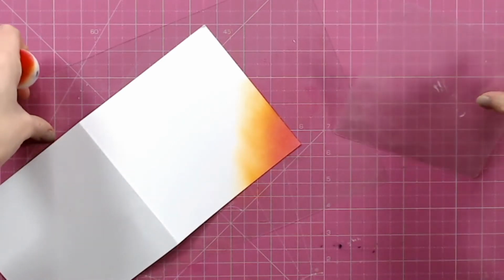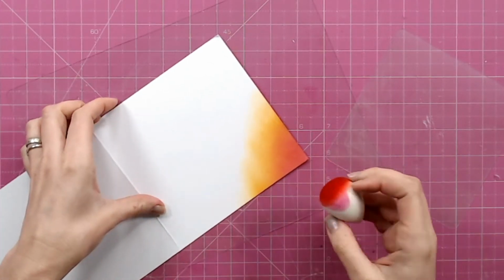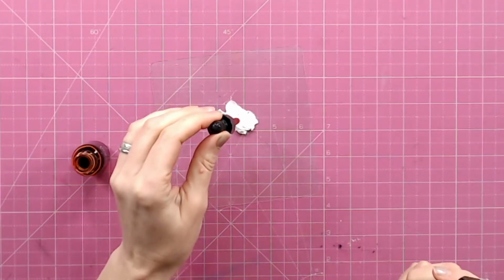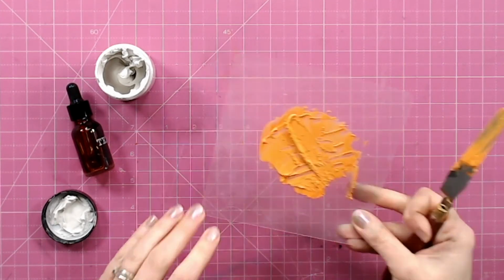CraftStash Essentials Blending Mats - Must-Have Blending Tool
Blending Mats allow you to create fantastic designs with ease. Lou Collins is showing you how to use our fantastic Blend Mat and all the mediums you can use on it!
 For smooth ink application to any project simply dab a small amount of ink directly to the mat using either ink pads or liquid inks.

To clean simply wipe over with a damp cloth.

——— Supplies List———
• CraftStash Essentials Ink Blending Mats